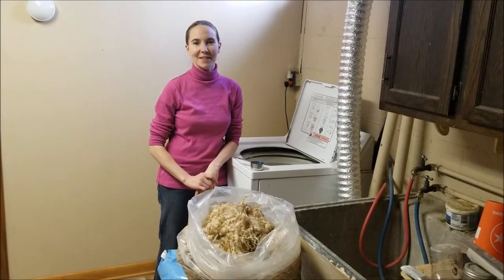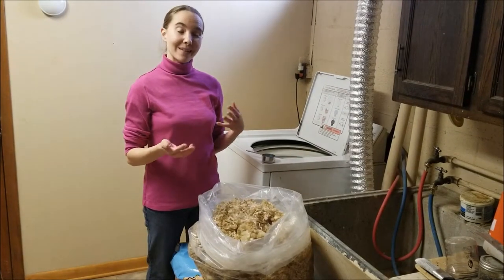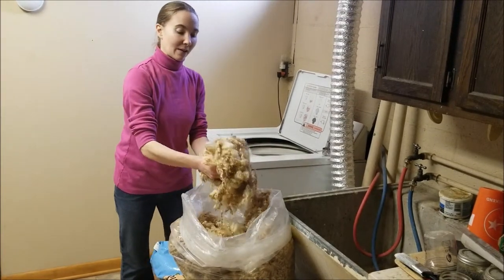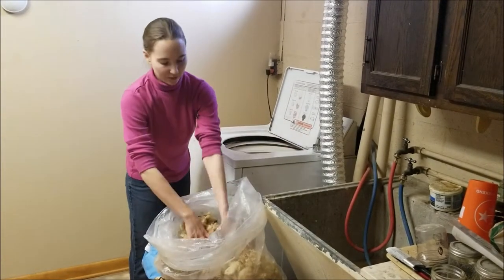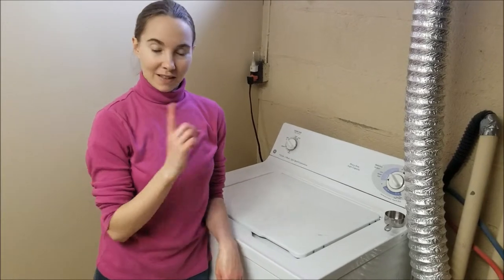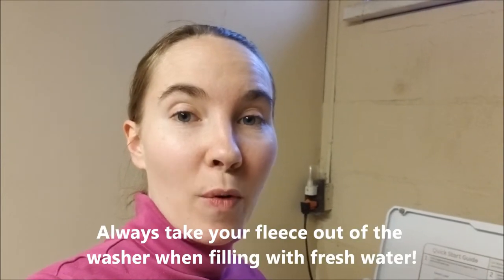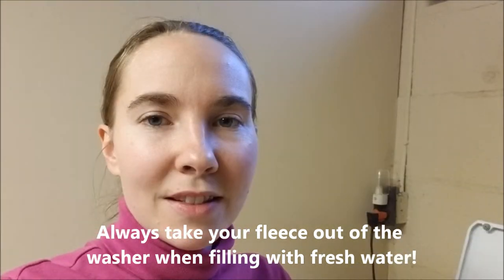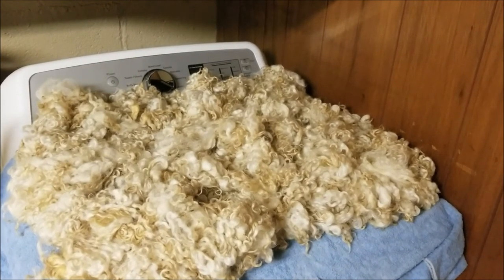Washing a Raw Sheep Fleece in a (Top-loading) Washer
A step-by-step tutorial on how to wash a raw sheep fleece in a top-loading washing machine.

*Ancestral Evolution is not responsible for any damage to septic systems or drain lines which may occur from washing fleeces in this manner. Please consult a plumbing professional before washing if questions.

We have a website!

Photo Credit: Image by Jenny Rhodes from Pixabay